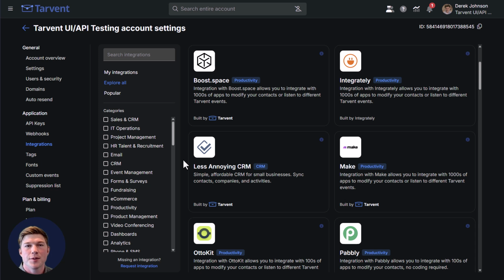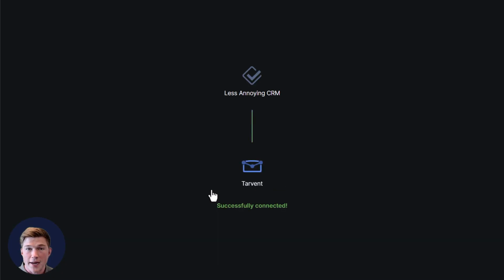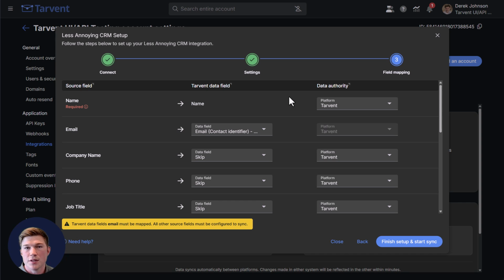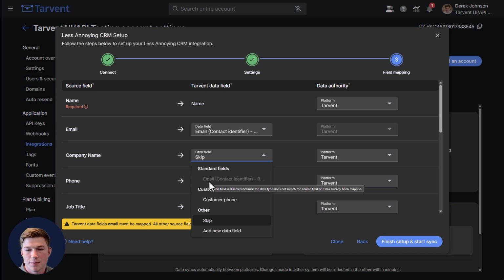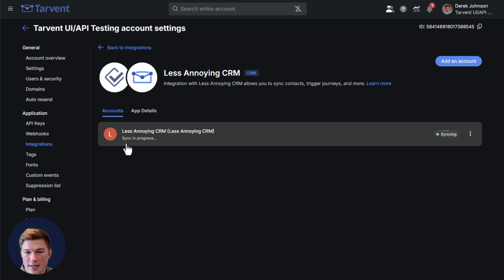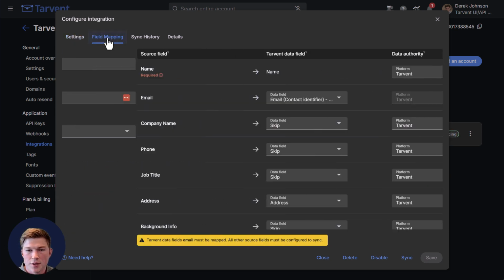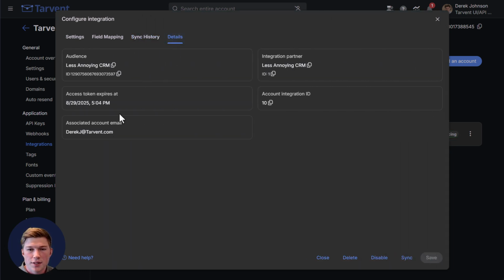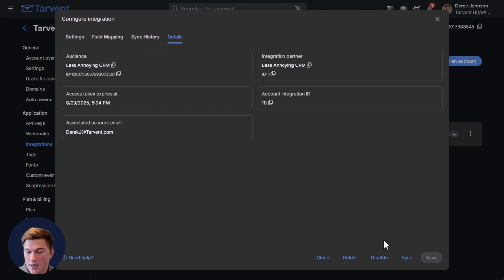Connect Less Annoying CRM to Tarvent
Learn how to connect your Less Annoying CRM account to Tarvent.

0:00 - Locating the Less Annoying CRM integration
0:42 - Connecting to Less Annoying CRM
1:17 - Less Annoying CRM integration settings
1:59 - Integration field mapping
4:22 - Edit integration settings & webhook registration
5:07 - Sync history & sync job reports
5:41- Integration details
6:05 - Manual sync
6:44 - Disable and delete integration